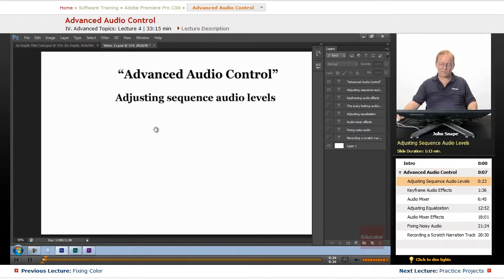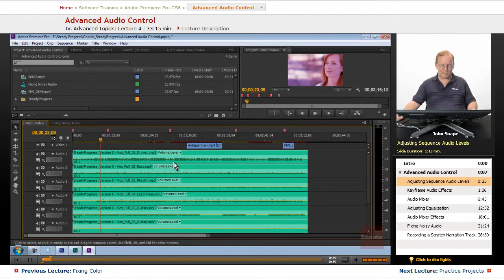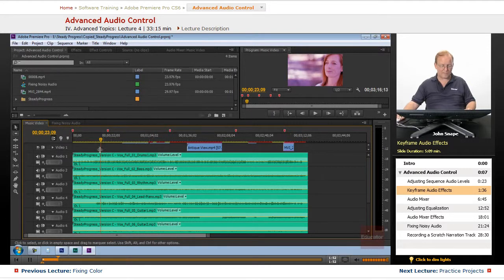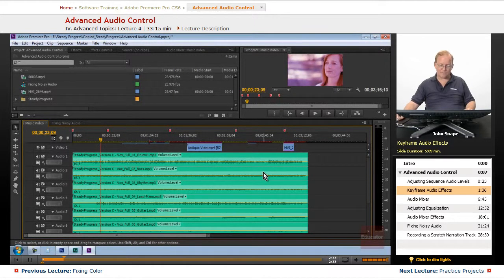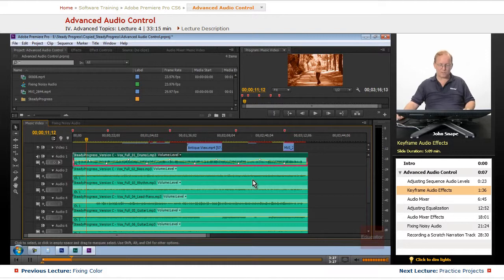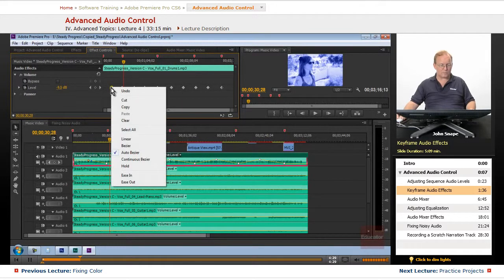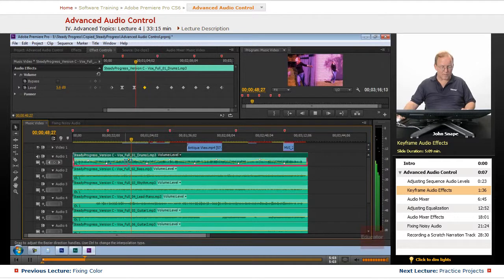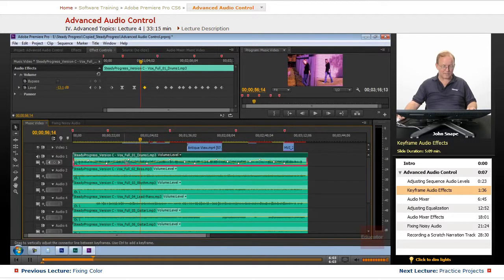"Advanced Audio Control" | Adobe Premiere Pro CS6 with Educator.com